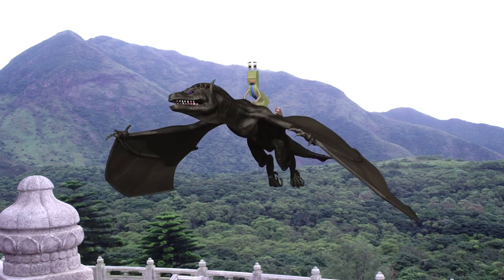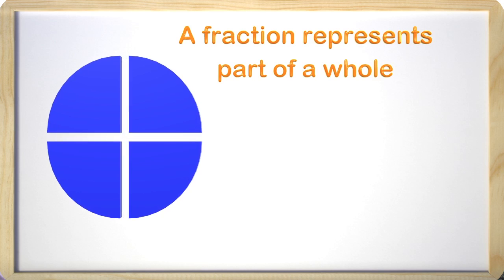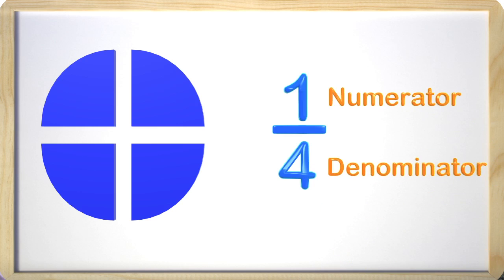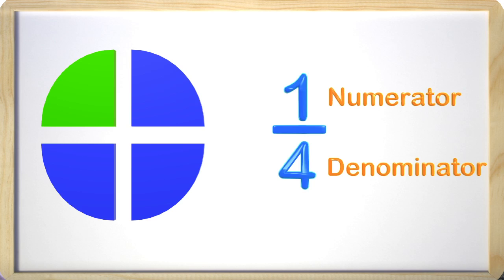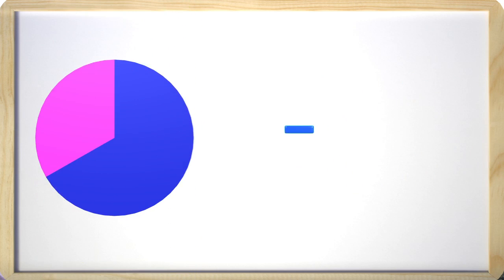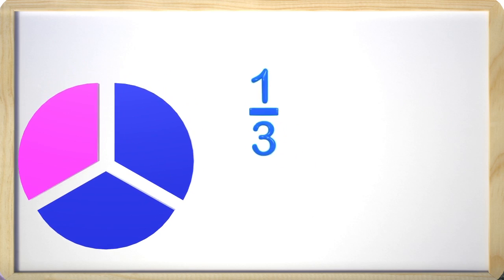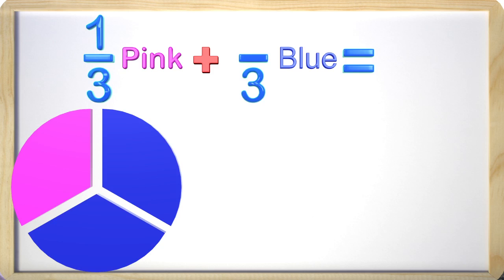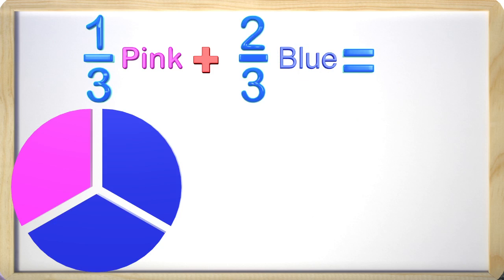Fractions 4th Grade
This video teaches fractions to 3rd and 4th graders. Kids will learn about fractions and how they get divided equally. A fraction represents a part of a whole. Kids will enjoy learning in this fun video with the Number One and his pet Dragon. In many of our videos we cover equivalent fractions, comparing fractions and many more math items.

Our math and learning videos are designed to help with the education of children in this important growing phase. The videos teach math and other subjects that help children in their education. We make videos for toddlers, preschool, kindergarten, 1st grade, 2nd grade, 3rd grade and even a few for 4th grade. It is our goal to help kids achieve their potential by giving them a head start in math and other areas of education. These videos will also help you understand the common core as well as it can be tricky. These videos and our math game Mage Math are also used in homeschool curriculum.